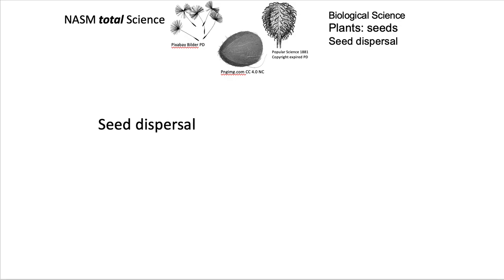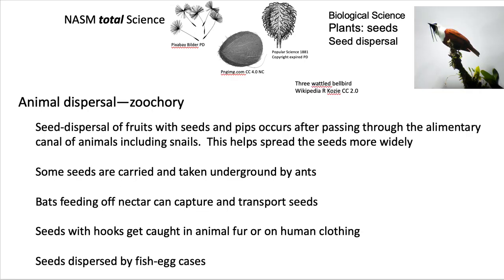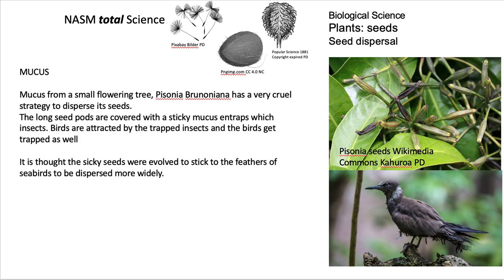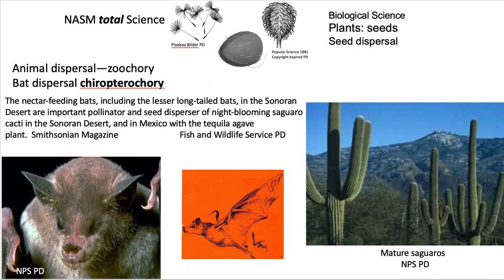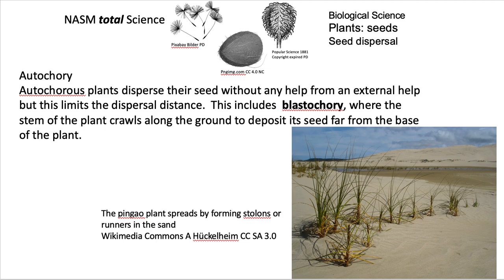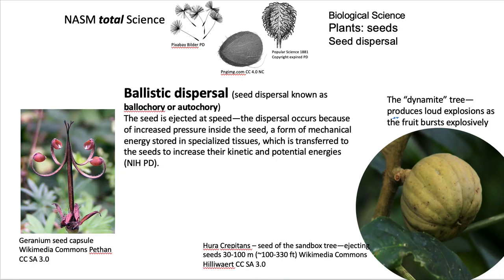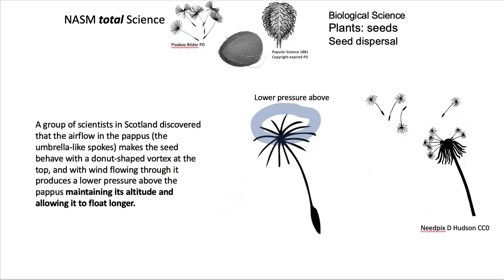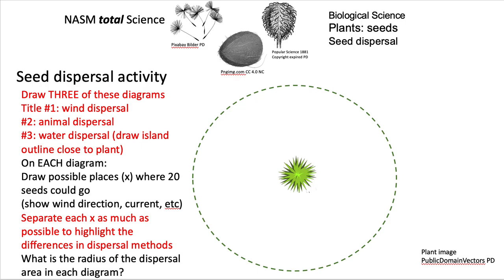Plants SEED DISPERSAL METHODS WIS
All about seed dispersal: water, wind, animal, gravity, drones, etc.